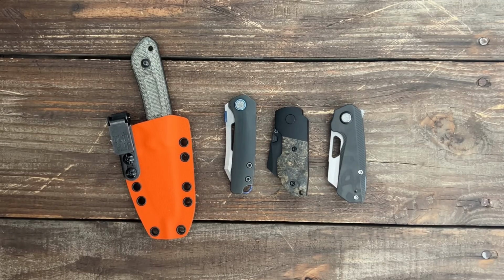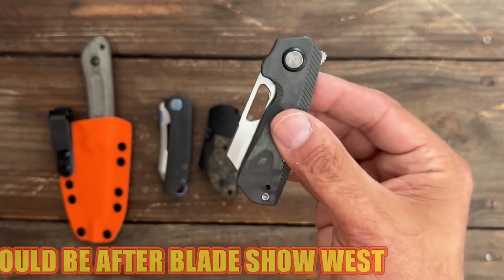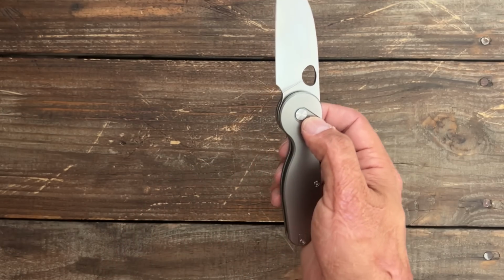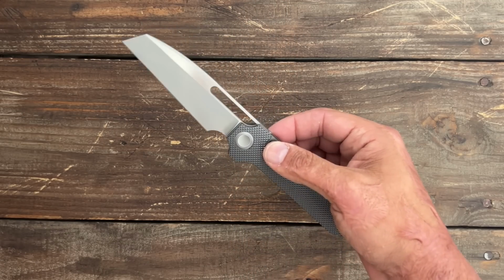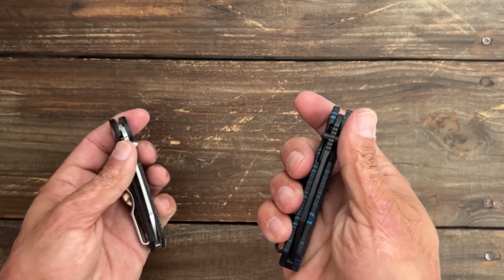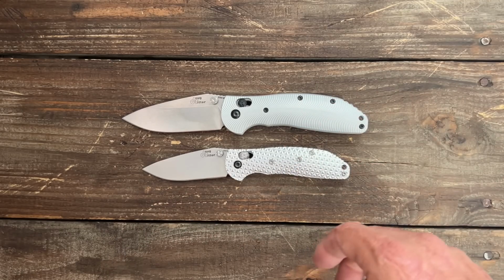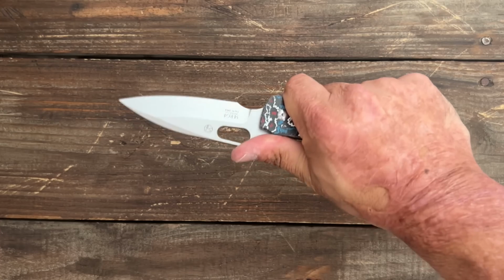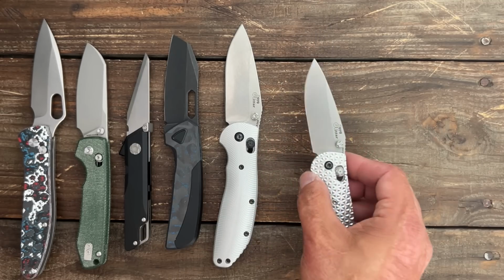Top 10 Most Carried EDC Folding Knives of September 2023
Top 10 Most Carried EDC Folding Knives of September 2023.  These aren’t the only knives I carried but these are the knives that made there way into my pockets most often during the month of September. I also had a dedicated edc fixed blade that I carried often along with 3 5th pocket carry knives that I rotated between so you or getting more than ten knives in this video. What knives did you carry most during the month of September? Which knife from this video do you want to see a review on first?

0:09 SCHWARZ- Overland Sport

0:55 Cavol- Denka

1:23 Matsey- Striga

2:06 Divo- Nip

3:12 Ameight- MORAD

4:10 Indiana Knives- EDZ

6:06 Artisan Cutlery- Boa (Kickstarter Campaign)

7:08 Kansept - Baku

7:56 Golden Design- Caliber

10:06 Tempest Knives- Microburst

11:21 Original Goat Scales

14:26 Divo Knives/Stassa23- Fireball

16:13 Serge Knife Co- Rager

18:08 Vosteed- Raccoon Cleaver Blade

19:01 Titaner- Raven